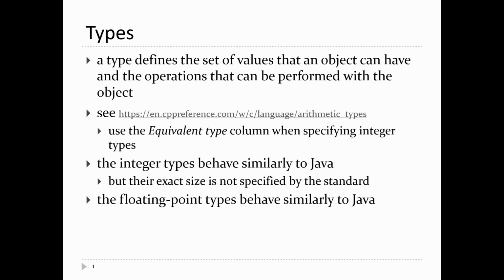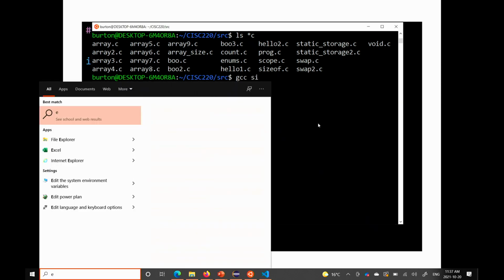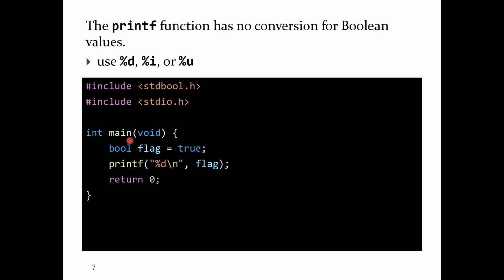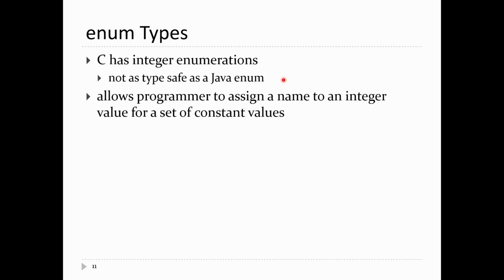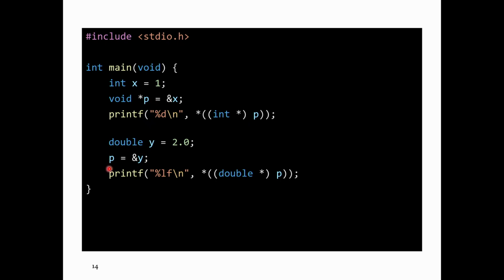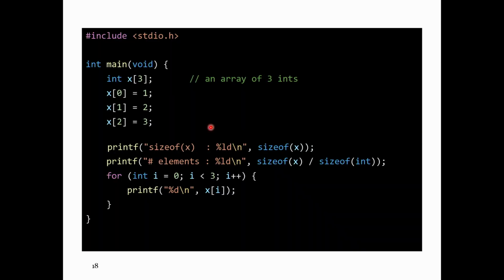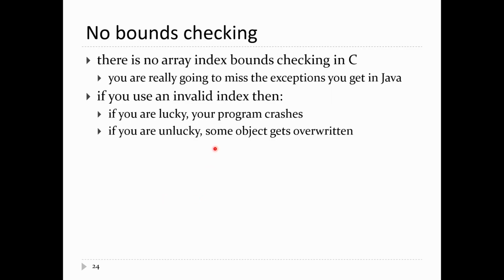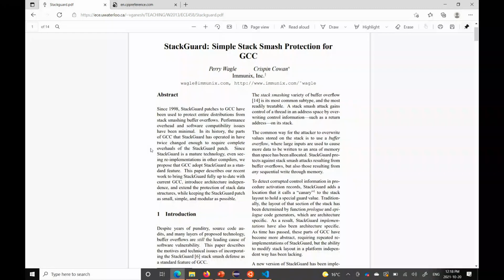CISC220 Lecture 15